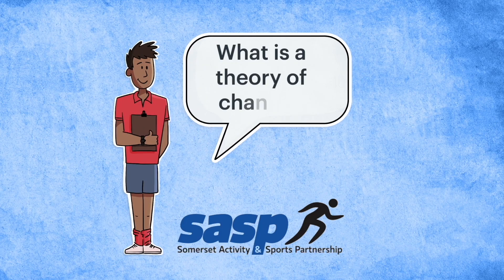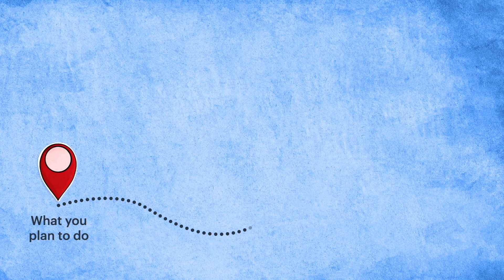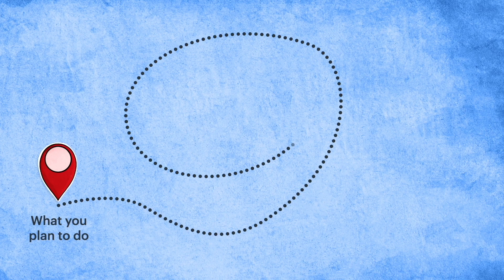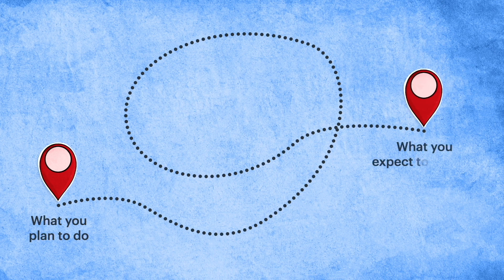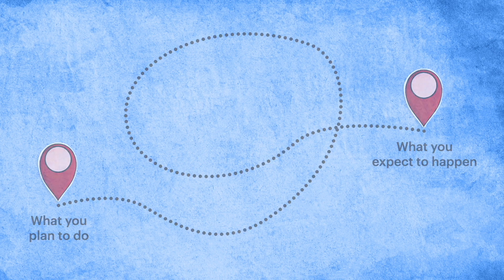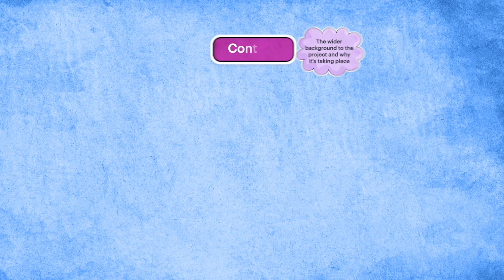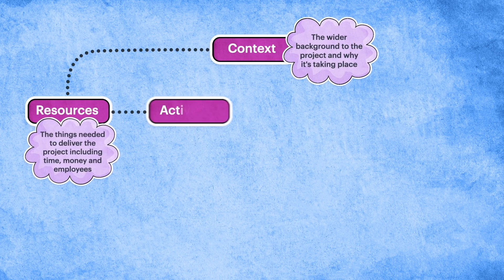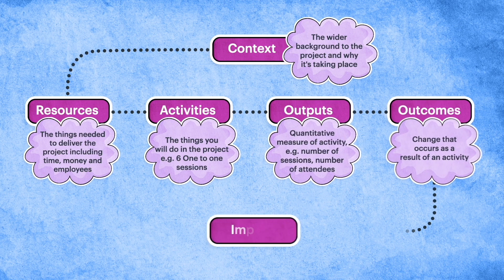SASP What is a theory of change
Another high quality animated video created by drawmilll animation and illustration studio based in Somerset, UK.

We carry out high quality explainer videos and doodle whiteboard videos for education, training and marketing.

for information on the services we offer.